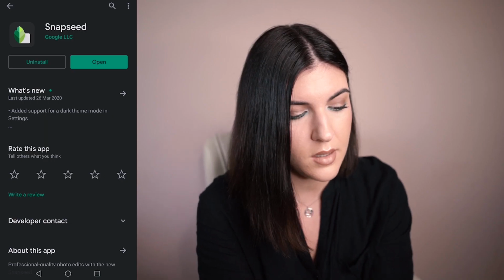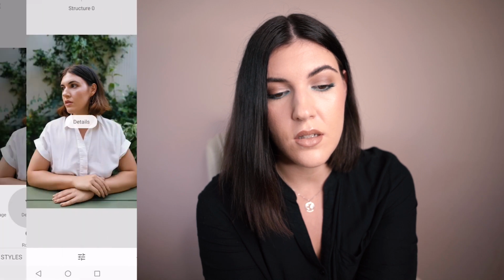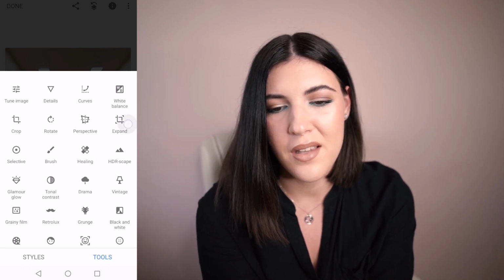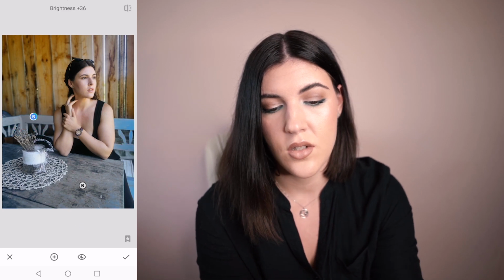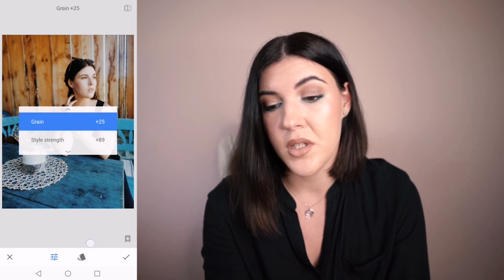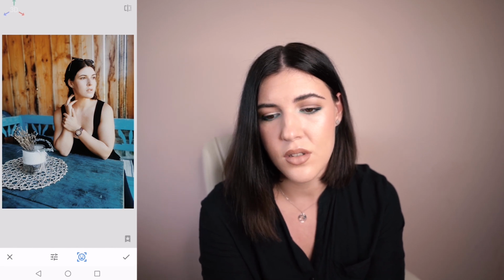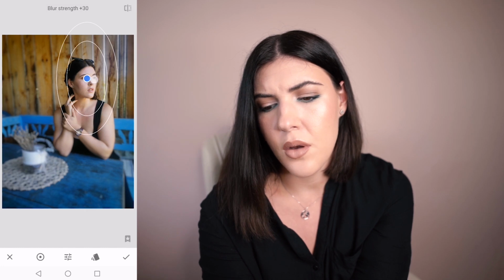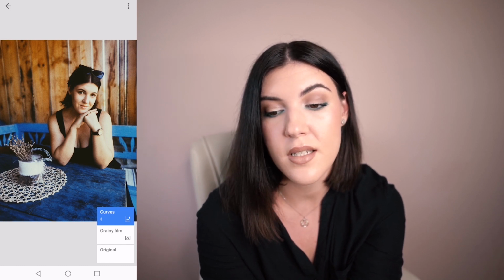Edit Your Own Photos - How To Use Snapseed - Beginners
A brief introduction to the Snapseed App for photo editing.
Everyone should have the minimal knowledge to correct or edit their own images.